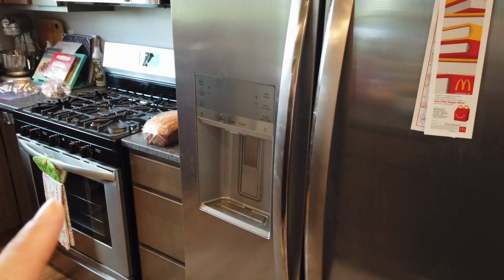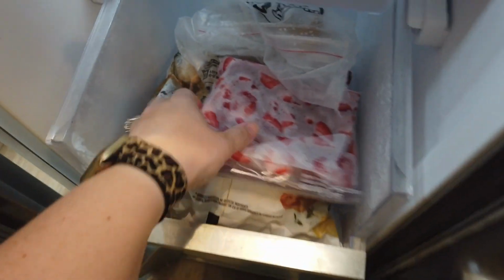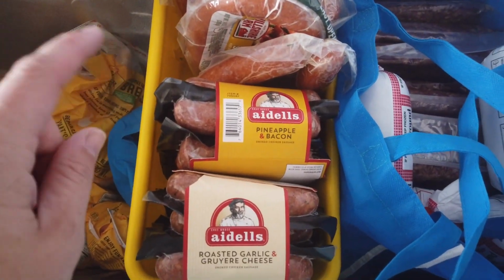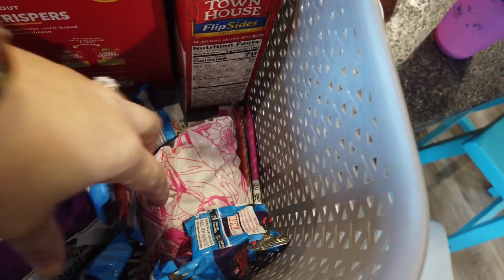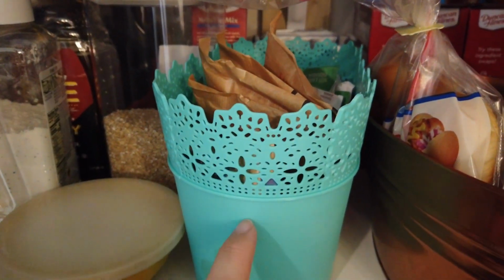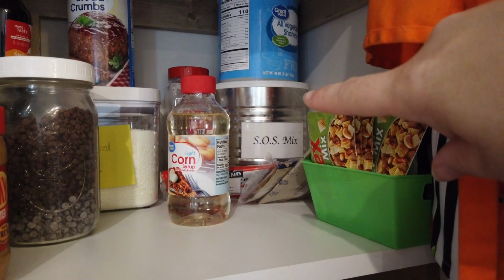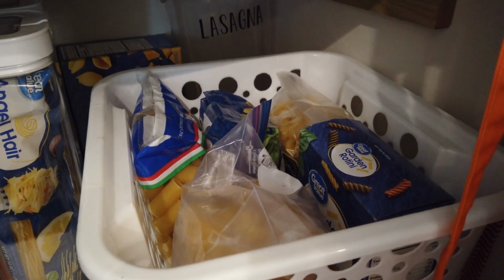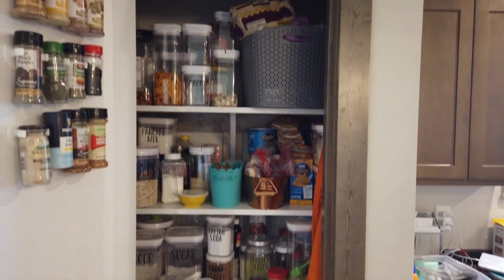What's In My Pantry and Freezer? || Pantry and Freezer Tour Summer 2023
Check out what I've been able to stock up on since we moved! See what I have in my pantry and freezers. Come back next week for a tour of my food storage/back stock/ second pantry!

Meagan 🍒